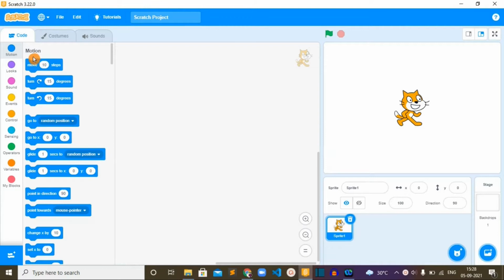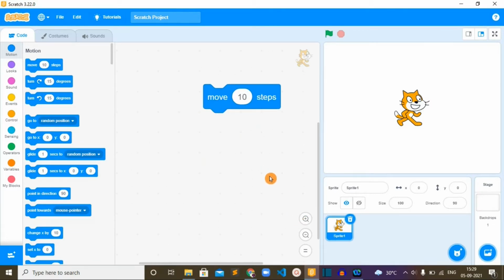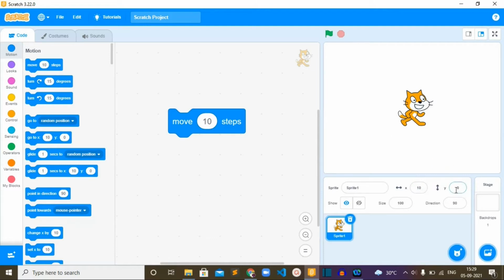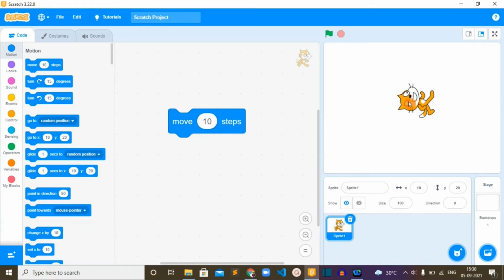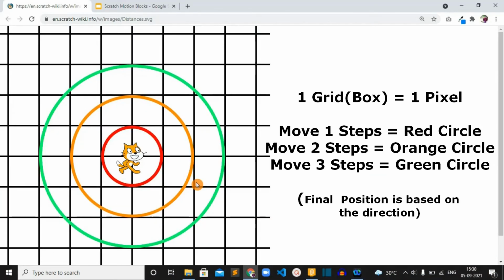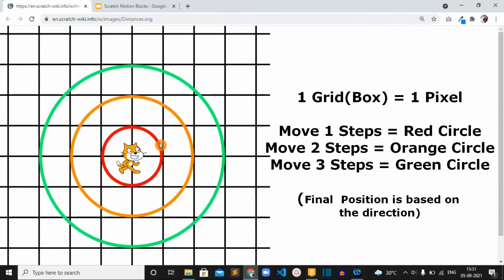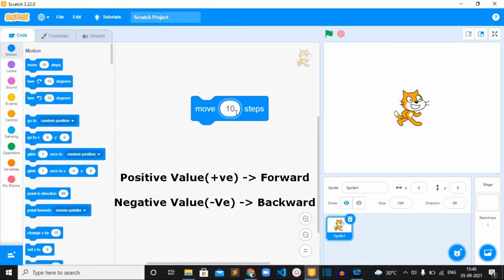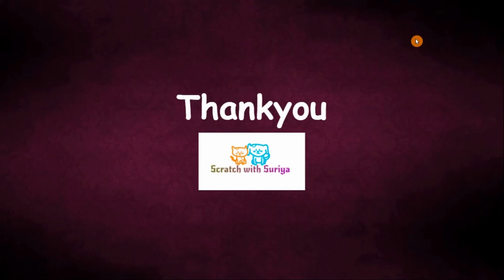Move 10 Steps Block | Scratch programming free online tutorial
Do watch this short Scratch free video tutorial to learn, how this move 10 steps block will help its sprite to move forward in which direction it is facing for the specified number of steps in the block.